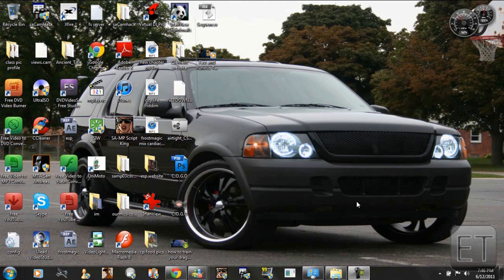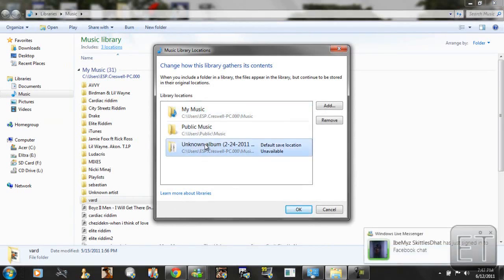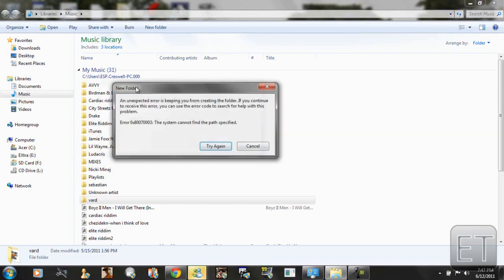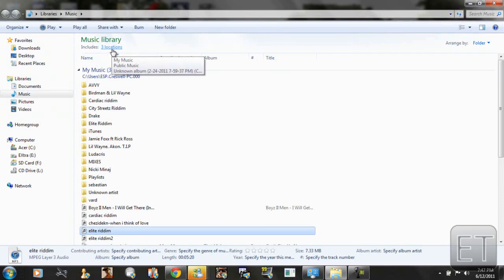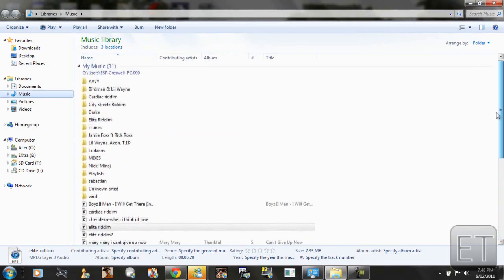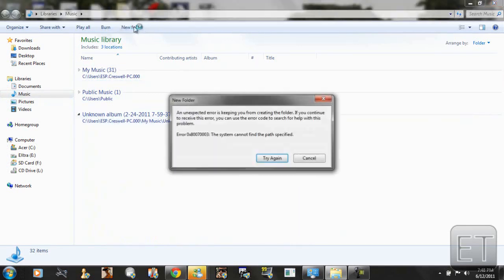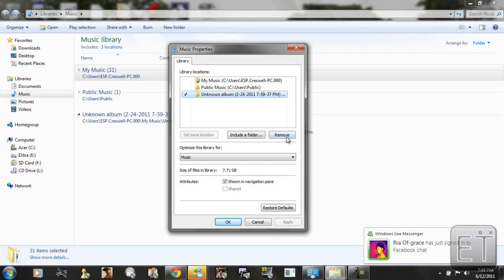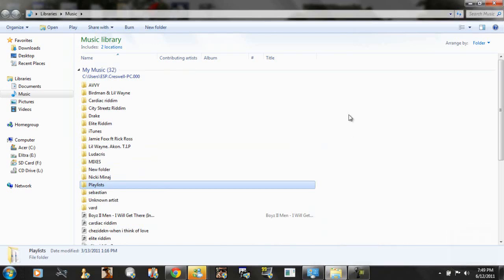Fix error 0x80070003 in windows 7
I received this error while creating a new folder in the library of my music. there wasn't a proper  or video on the subject so i decided to make this video to help i hope this video help.

error 0x80070003